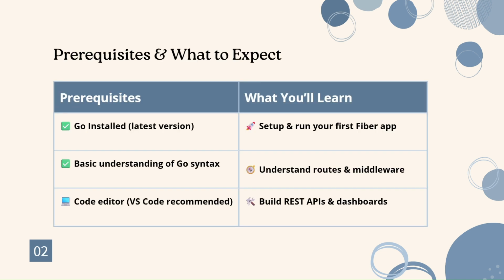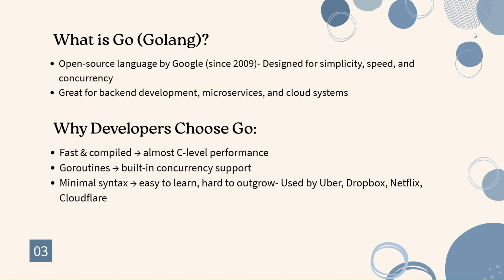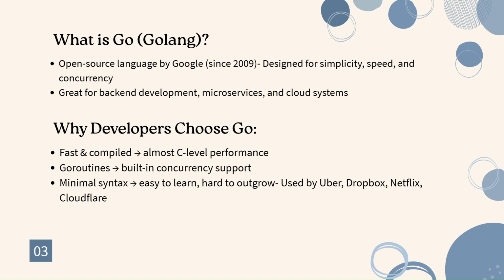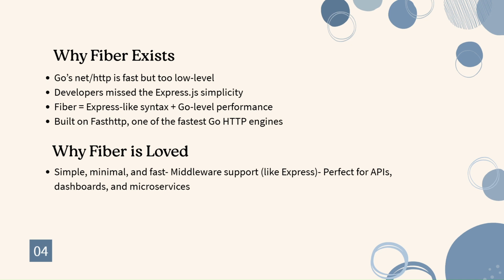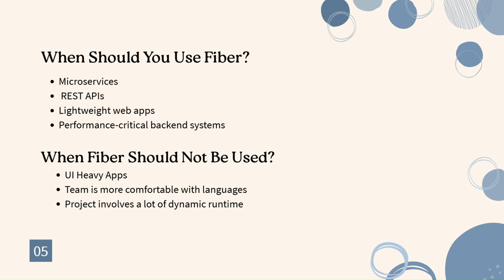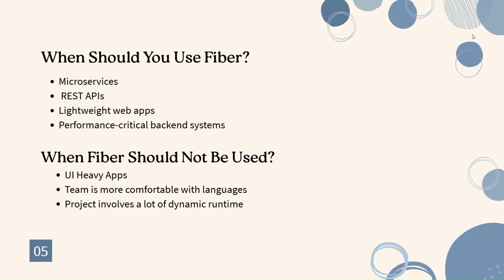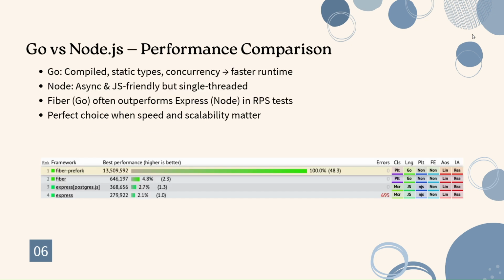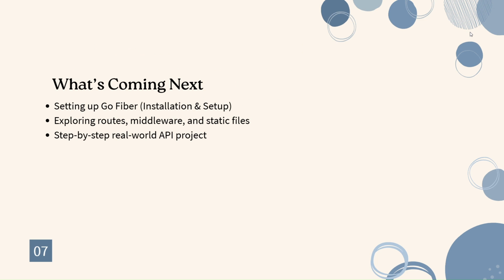Introduction to Fiber Optics | Fiber Optic Communication Explained for Beginners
In this video, you'll learn what Go Fiber is, why it's one of the fastest web frameworks in Go, and how it compares to other backend frameworks. We'll also explore the key features that make Fiber a popular choice for building modern APIs and web applications.

What you'll learn:
• What is Go Fiber?
• Why use Fiber for backend development?
• Features and advantages of Fiber
• How Fiber works internally
• Overview of the project we'll build throughout this series

Perfect for beginners who want to learn backend development using Golang and Fiber.